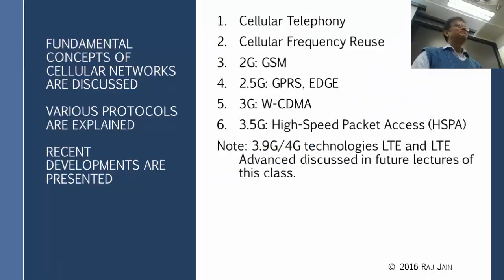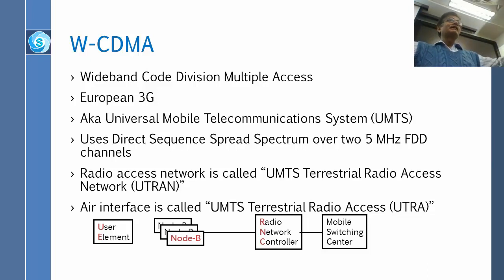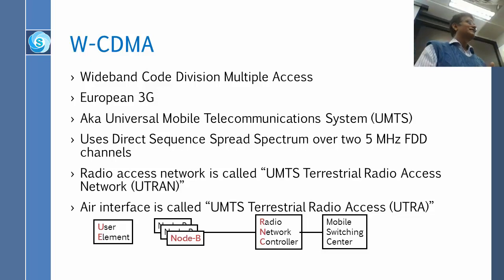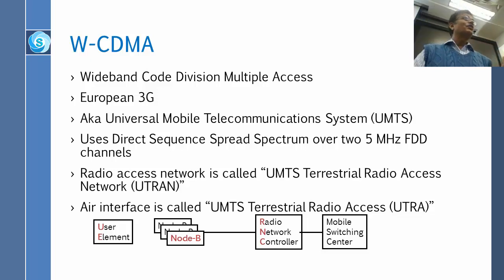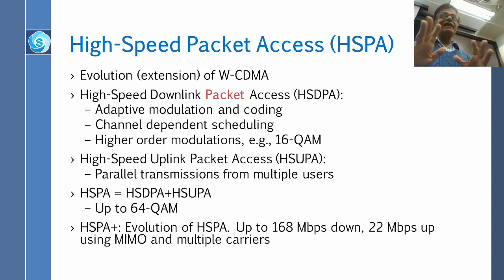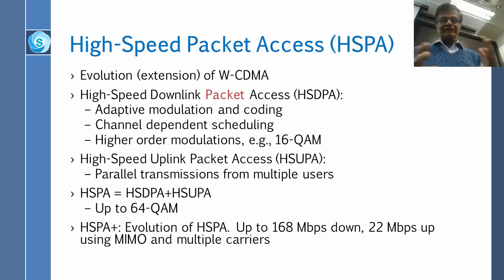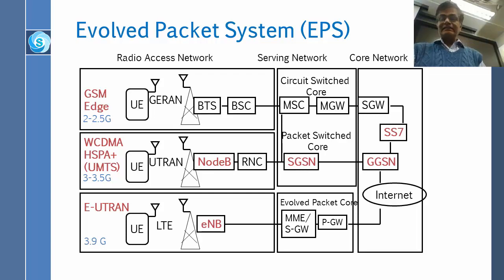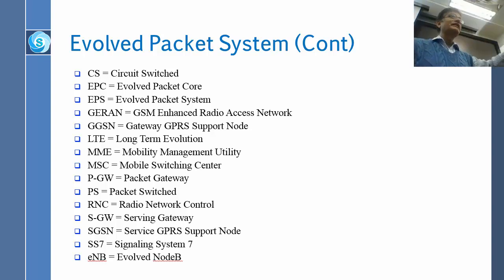Introduction to Cellular Networks: 1G/2G/3G - Part 8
Part 8 of a video recording of a class lecture by Prof. Raj Jain on Introduction to Cellular Networks: 1G/2G/3G.